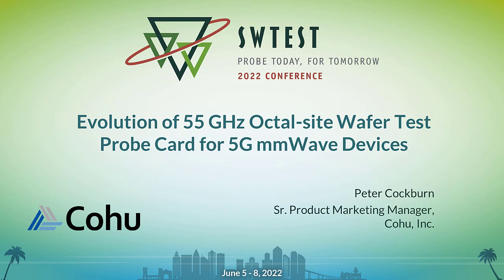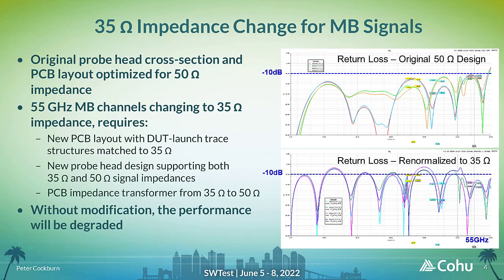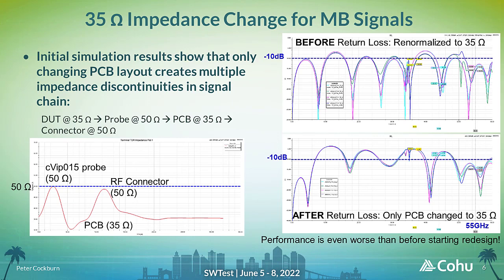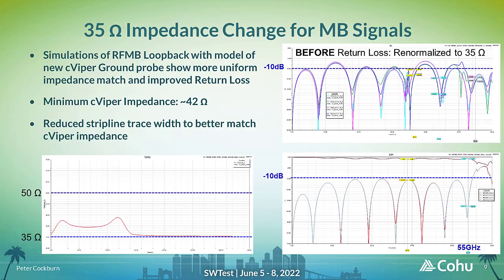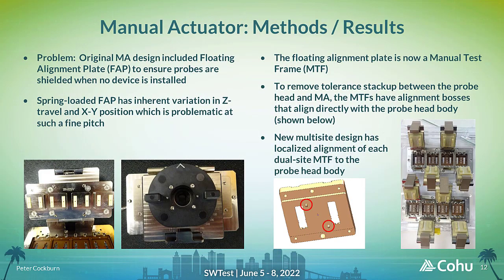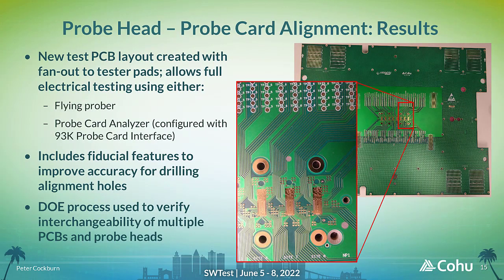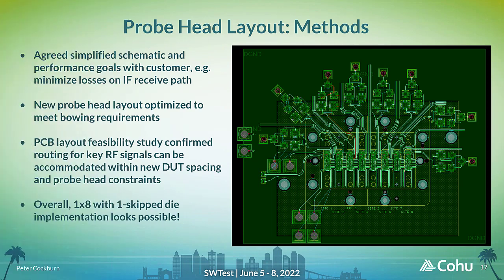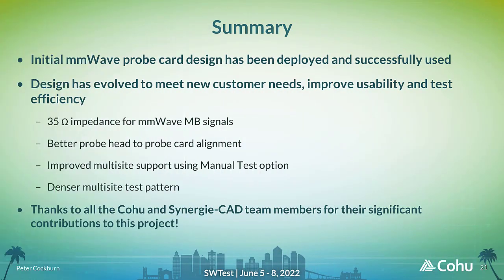55 Ghz Wafer Test Probe Card for 5G mmWave devices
One of the most demanding test applications today is high volume production wafer test of 5G mmWave devices at speed. In this presentation Peter Cockburn discusses how mmWave interfaces operating at 55 GHz require impedance matching to 35 Ohms.  RF simulation of the complete probe head and PCB signal paths was used to define a new design that met expected performance goals.  Implementation required a new probe-head cross section with a custom ground probe and modified PCB trace structures on surface and embedded layers.

SWTest June 2022